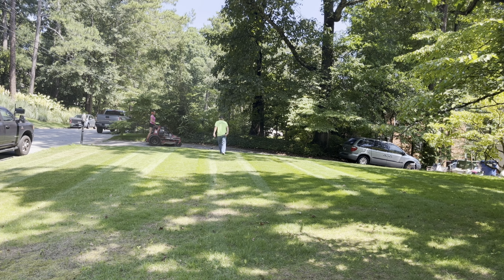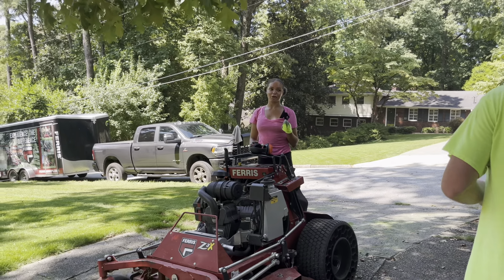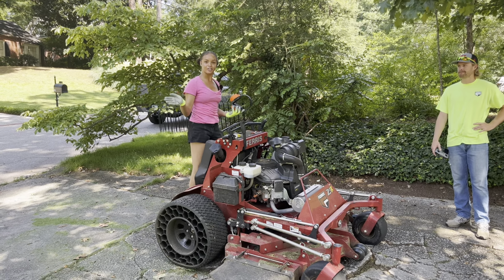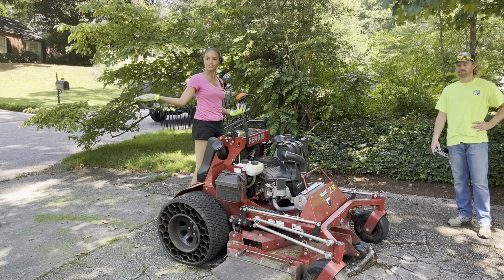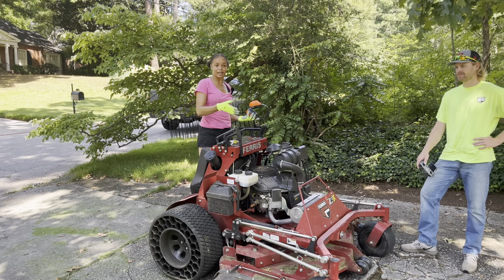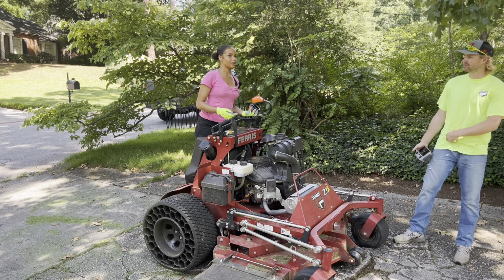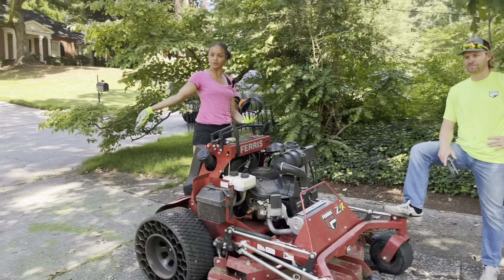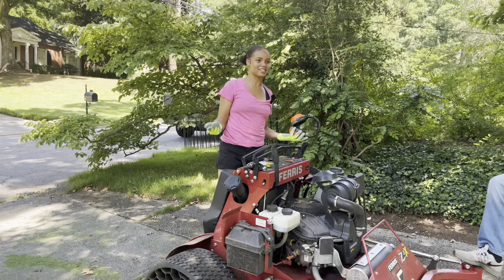Young Lady Mows Lawn Like A Pro!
Tag along with me to mow this beautfiul gerogia grass using the beastly FERRIS Z3 60” 🎡🤩

Equipment Used: Z3X 60” deck 40 HP Vanguard w/ Oil Guard System

**FOR ALL DEMO AND SALES REQUESTS PLEASE CONTACT**

COLTON MEDLIN
Product specialist
 (Demo Guy)